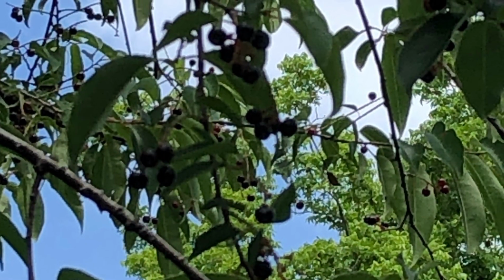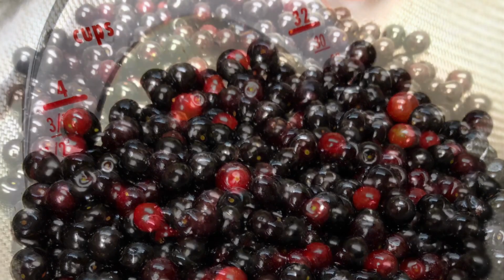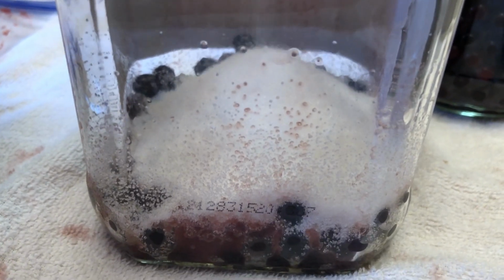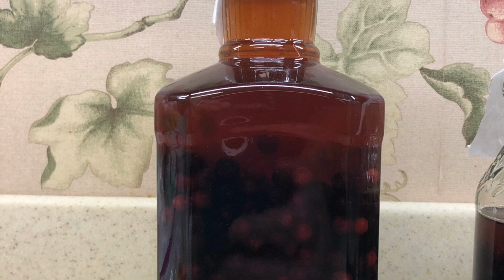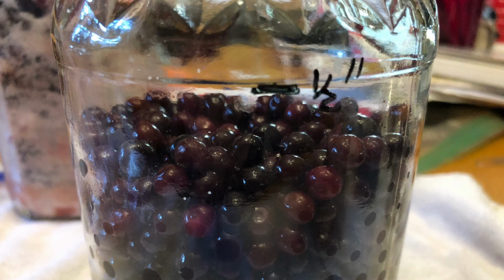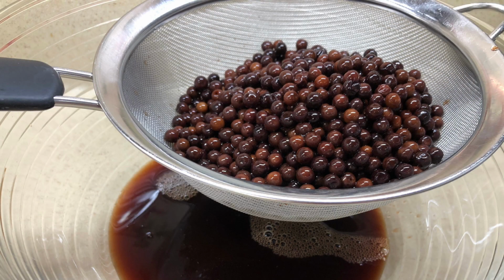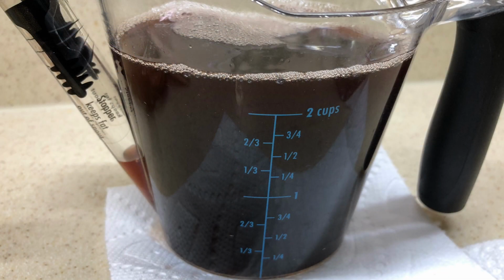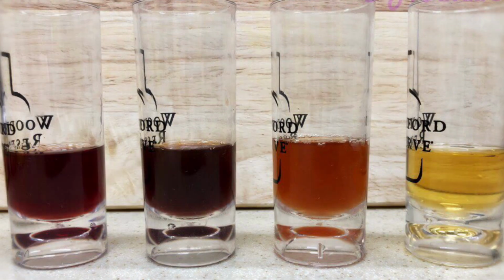Louisiana's River Parish Cherry Bounce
In this video I will show you two very similar recipes of how to make an old-time favorite Louisiana cordial recipe - Cherry Bounce using the native wild black cherries. (NOTE: As with all items foraged from the wild, please consult a knowledgeable source to verify you have identified the correct fruit.)

 Sorry about the sweaty face... :(

The first recipe is courtesy of Chef John Folse and the second from a Vacherie renowned Cheery Bounce maker, the late Ms. Olga Laurent (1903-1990). Photo of Ms. Laurent courtesy of Susan Waguespack Laurent.

Copies of the recipe will be added shortly.